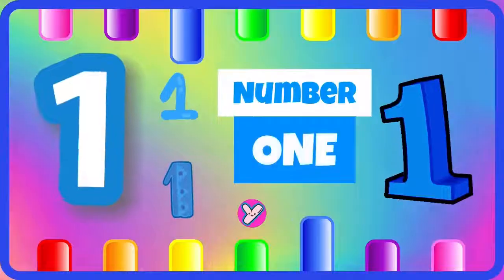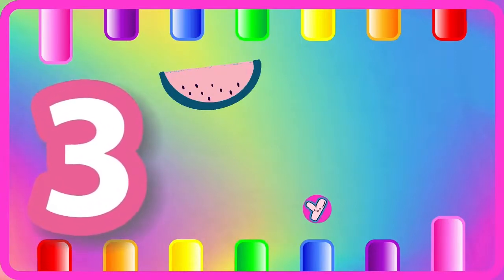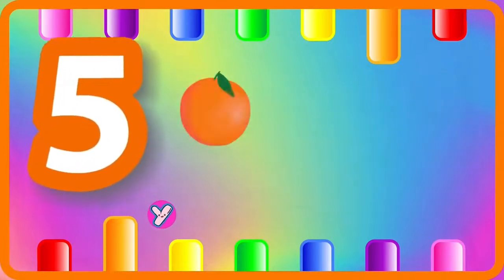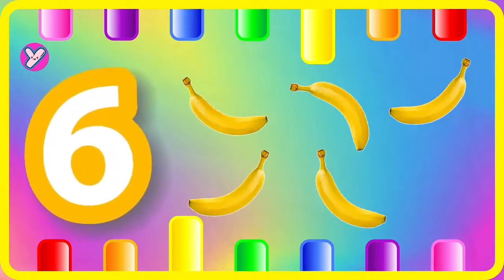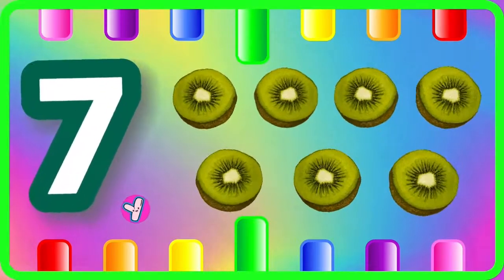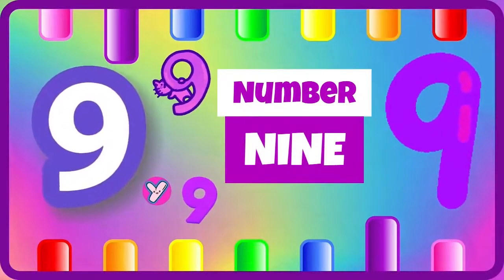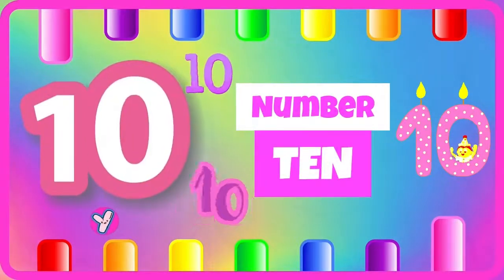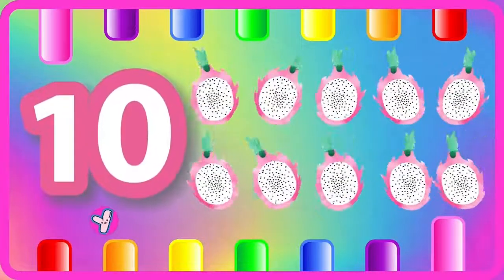ABC Phonics for Toddlers! A for Apple Alphabet Song | 123 Song | Learn Colors & Phonics Sounds | 804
Welcome to @ABCYara, the ultimate destination for kids' entertainment and learning! 🌟 Our YouTube channel is a vibrant collection of fun and educational content, designed to captivate young minds and make learning an exciting adventure. Join us as education meets entertainment! 🎉📚

At @ABCYara, we believe that learning should be a joyful experience filled with colorful animations, lively music, and captivating storytelling. 🌈🎶 Our videos create a delightful learning environment for children, covering a wide range of topics from phonics and science to math, history, and beyond. 🔍🔬 With our engaging activities, children can embark on a journey of curiosity and exploration.

Experience the power of our fun songs and rhymes, such as our catchy phonics songs and ABC songs for children, which serve as powerful teaching tools. 🎵🎶 Through these songs, children can learn essential concepts like letters, numbers, and more. Our meticulously designed phonic songs enhance language skills, expand vocabulary, and nurture a love for reading and communication. 📚🔤🗣️

Let's embark on a magical learning journey together, where knowledge and imagination intertwine to shape the minds of our little ones. Get ready to explore with @ABCYara ! 🚀🌟

Our content includes a variety of engaging elements such as phonics, animations, cartoons, songs, and more, making learning an enjoyable experience. 🎶📚🔤🎵 Our channel is perfect for preschool and school-aged children, offering a curated playlist of educational and entertaining videos. From alphabet songs for children to nursery rhymes and abcd songs, our content covers it all! 🎒🎥

Join us as we teach through music, using the power of songs and rhymes to captivate young learners. 🎵📚🎶 Experience the joy of learning with our educational animations and cartoons, designed to spark curiosity and foster a love for education. 🌈📺🎒

Together, let's create a magical learning journey where knowledge and imagination meet in a joyful harmony. 🌟🎉🎓

00:00 - A : Apple 🍎
00:14 - B : Butterfly 🦋
00:29 - C : Caterpillar 🐛
00:43 - D : Duck 🦆
00:58 - E : Elephant 🐘
01:13 - F : Fish 🐠
01:28 - G : Gummy bear 🍬🐻
01:43 - H : Heart 💖
01:57 - I : Ice cream 🍦
02:12 - J : Jellyfish 🧜‍♀️
02:27 - K : Koala 🐨
02:41 - L : Lollipop 🍭
02:55 - M : Monkey 🐒
03:09 - N : Necklace 📿
03:23 - O : Octopus 🐙
03:38 - P : Pumpkin 🎃
03:53 - Q : Queen Bee 🐝
04:08 - R : Robot 🤖
04:22 - S : Sailboat ⛵
04:37 - T : Tulip 🌷
04:52 - U : Umbrella ☂️
05:06 - V : Vest 🦺
05:21 - W : Wagon 🛺
05:35 - X : Xylophone 🥢
05:50 - Y : Yogurt 🧉
06:04 - Z : Zebra Fish 🐟
06:19 - Joyful Learning Journey 🌞
06:30 - 1 : One Blueberry 🟣
06:46 - 2 : Two Grapes 🍇
07:06 - 3 : Three Watermelon 🍉
07:29 - 4 : Four Strawberries 🍓
07:57 - 5 : Five Oranges 🍊
08:28 - 6 : Six Bananas 🍌
09:03 - 7 : Seven Kiwis 🥝
09:44 - 8 : Eight Blueberries 🟣
10:28 - 9 : Nine Eggplants 🍆
11:18 - 10 : Ten Dragon Fruits 🌺
12:14 - Adventure Time 🌟